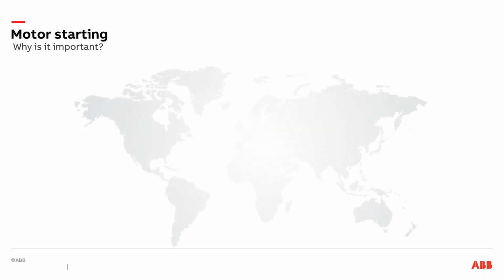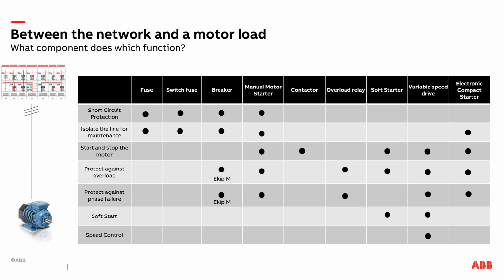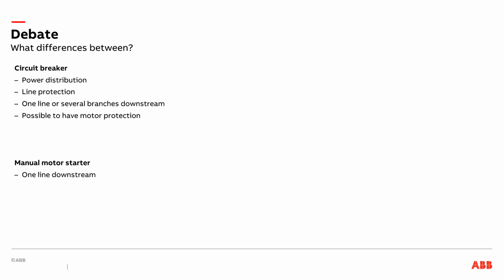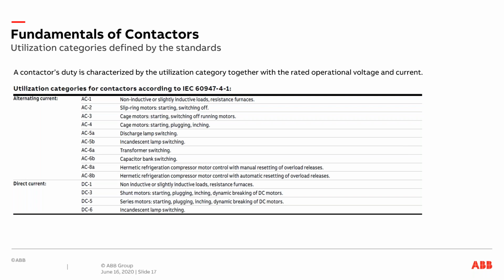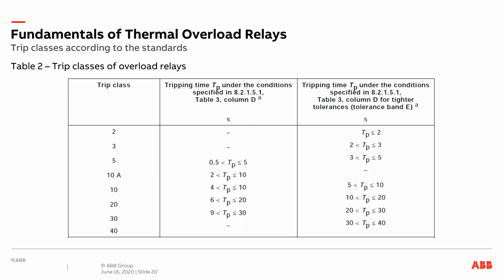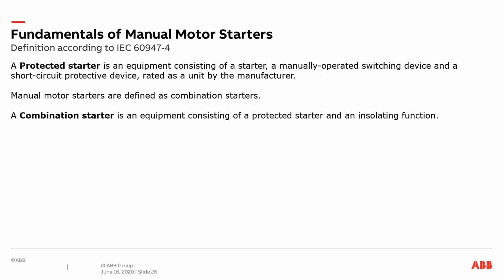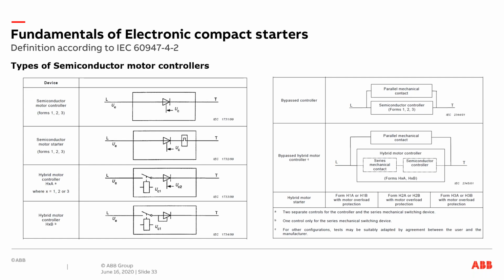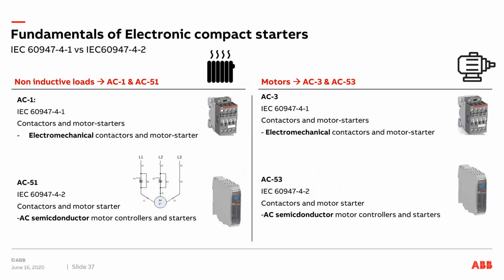Fundamentals of Motor Starting and selecting the right component